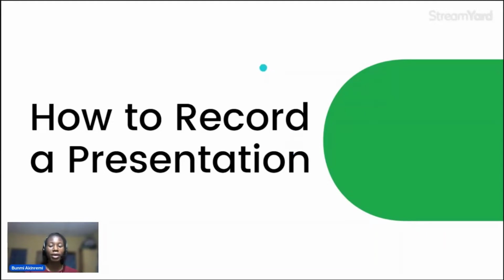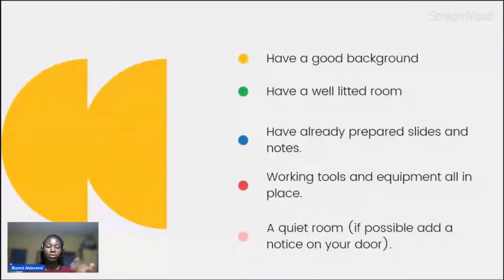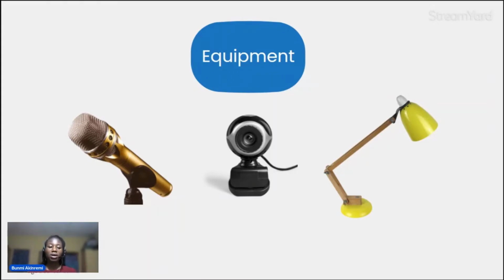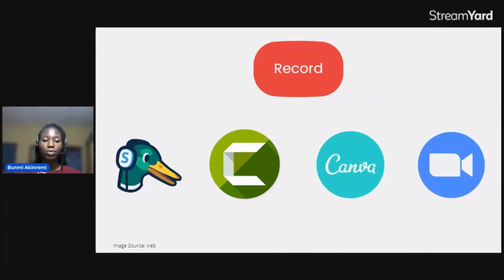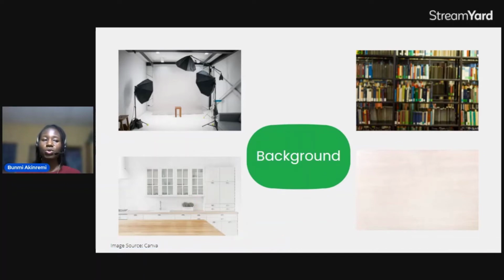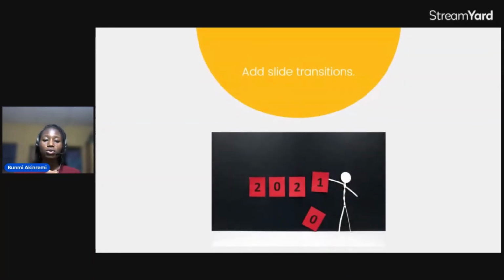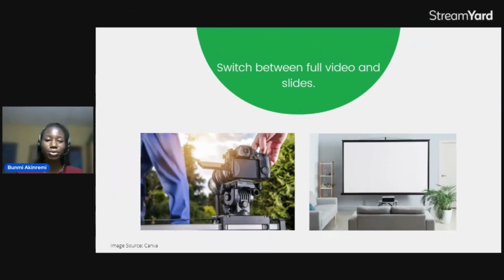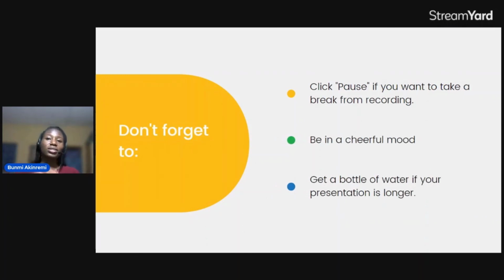Bunmi Akinremi - How to record a presentation